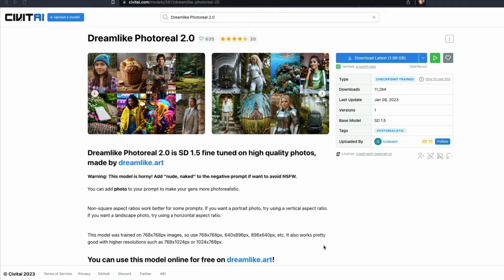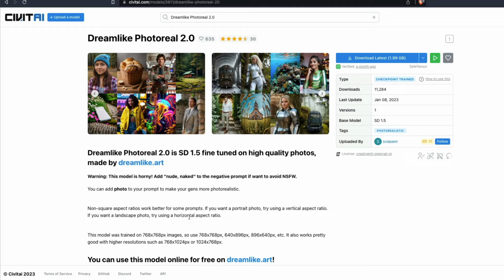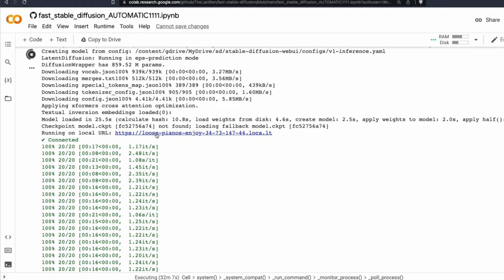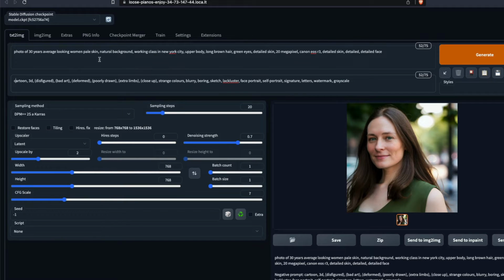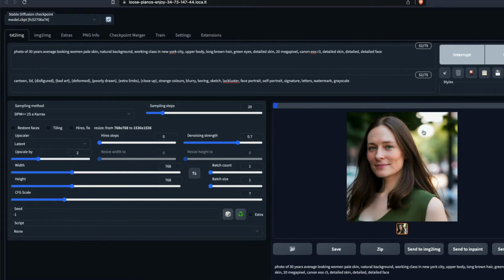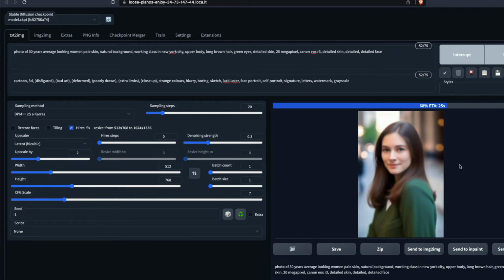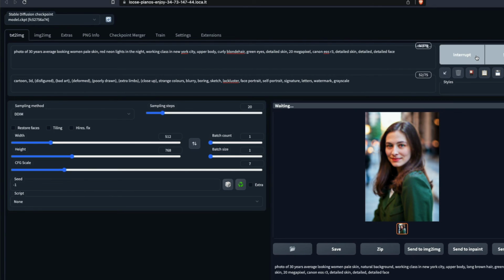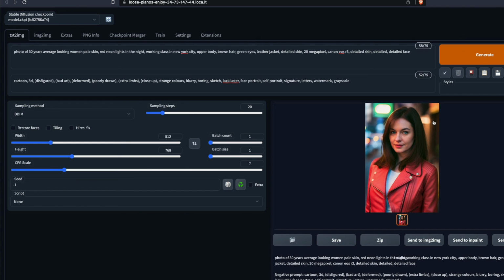AI-generated HyperRealistic Human Portraits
In this Stable Diffusion Tutorial, We will learn about Dreamlike Photoreal 2.0 Dreamlike Photoreal 2.0 is SD 1.5 fine tuned on high quality photos

You can add photo to your prompt to make your gens more photorealistic.

Non-square aspect ratios work better for some prompts. If you want a portrait photo, try using a vertical aspect ratio. If you want a landscape photo, try using a horizontal aspect ratio.

This model was trained on 768x768px images, so use 768x768px, 640x896px, 896x640px, etc. It also works pretty good with higher resolutions such as 768x1024px or 1024x768px.

Prompt: photo of 30 years old average looking women, pale skin, working class in new york city, upper body, blonde hair, detailed skin, 20 megapixel, canon eos r3, detailed skin, detailed, detailed face

Negative: cartoon, 3d, (disfigured), (bad art), (deformed), (poorly drawn), (extra limbs), (close up), strange colours, blurry, boring, sketch, lackluster, face portrait, self-portrait, signature, letters, watermark, grayscale

❤️ If you want to support what we are doing ❤️